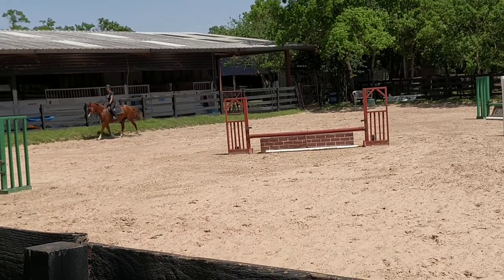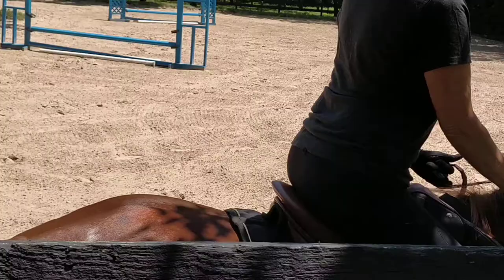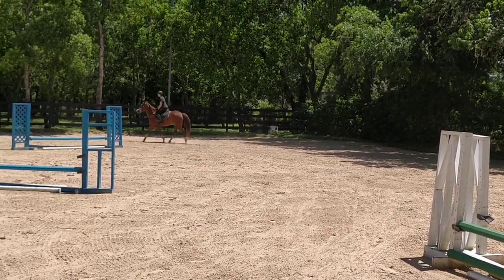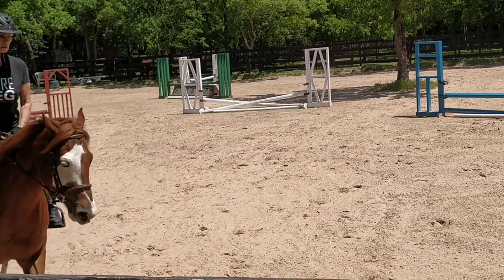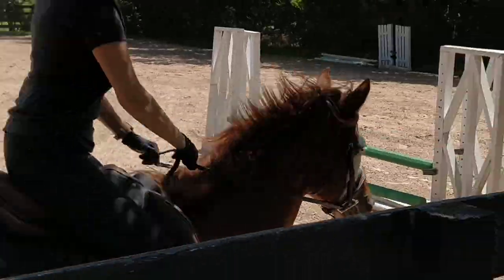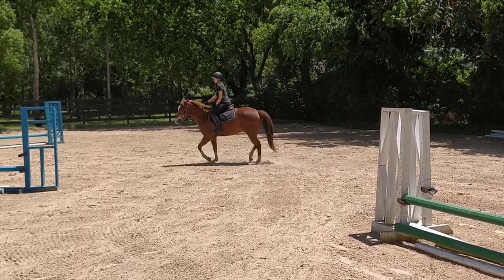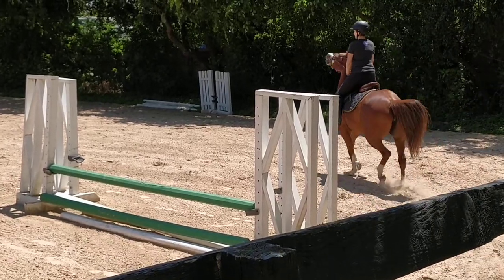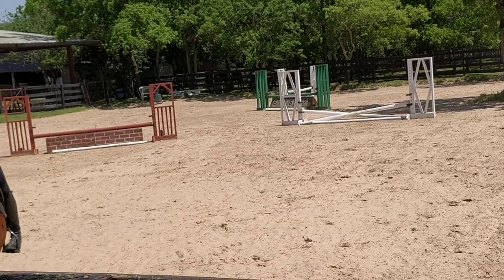Phanny 4 April 14 2020